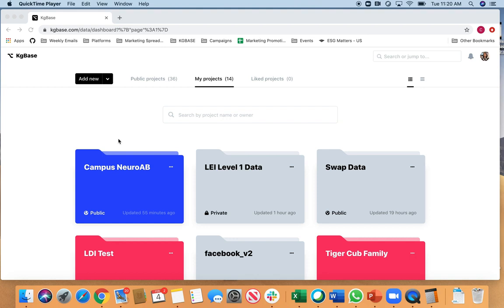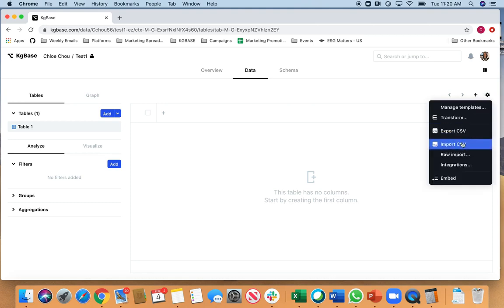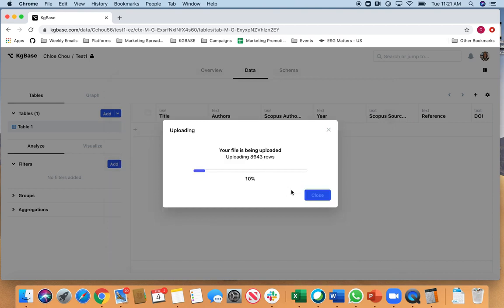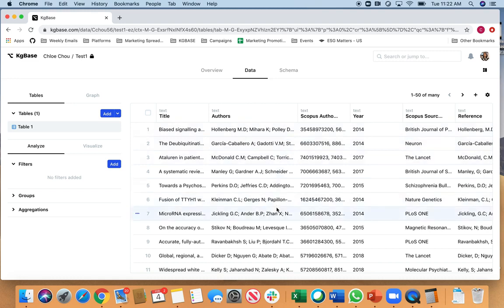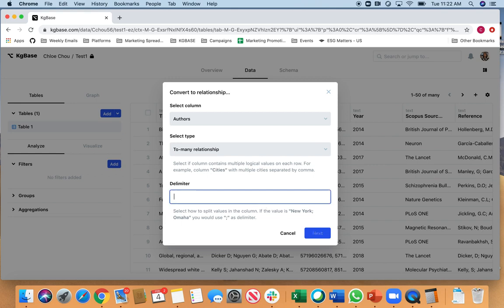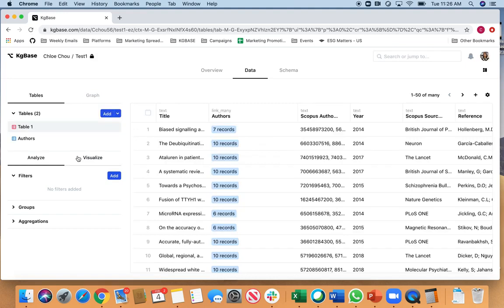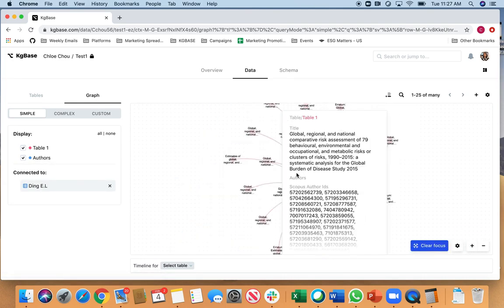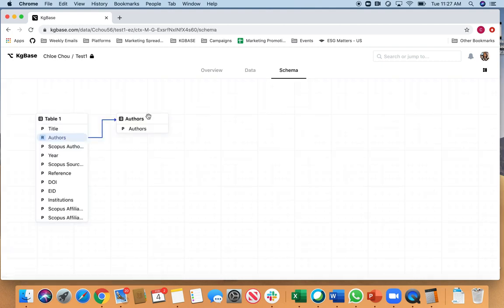KgBase Onboarding Video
KgBase, or Knowledge Graph Base, is a collaborative, robust database with versioning, analytics & visualizations.

With KgBase, any community or individual can create knowledge graphs to build insights about their data. Import your CSVs and spreadsheets, or use our API to work on data together.